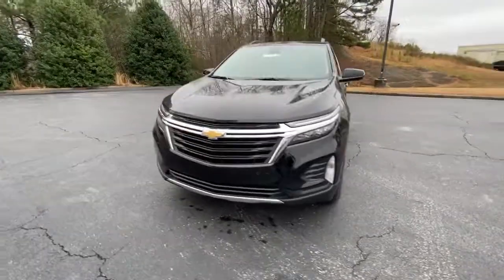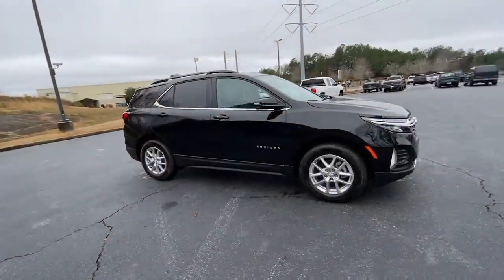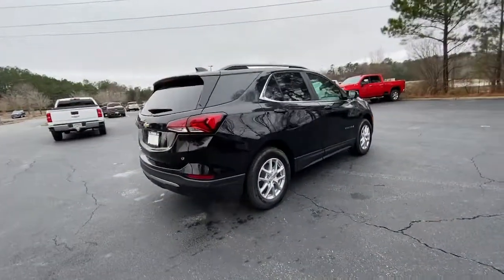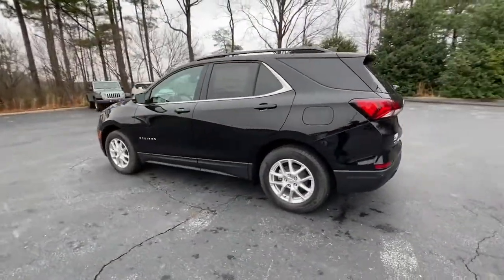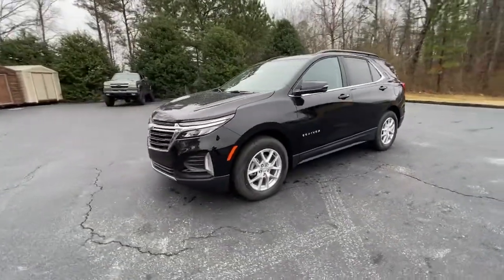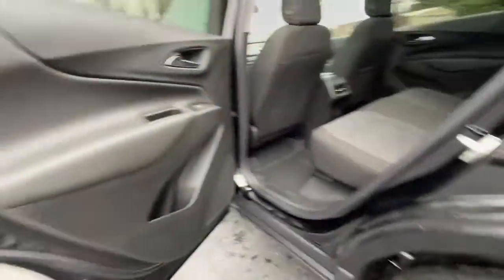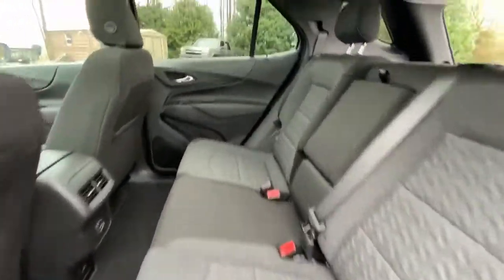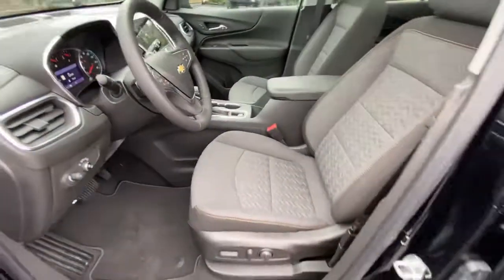2022 Chevrolet Equinox Jasper, Cartersville, Alpharetta, Dawsonville, Canton, North Georgia T41941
Mosaic Black Metallic New 2022 Chevrolet Equinox available in Canton, Georgia at CHevrolet of Canton. Servicing the Jasper, Cartersville, Alpharetta, Dawsonville, North Georgia area.

Delivers 31 Highway MPG and 26 City MPG! This Chevrolet Equinox boasts a Turbocharged Gas I4 1.5L/92 engine powering this Automatic transmission. WHEELS, 17 (43.2 CM) ALUMINUM (STD), USB DATA PORTS, 2, LOCATED IN THE FRONT CONSOLE BIN, USB DATA PORTS, 2 includes SD Card Reader, auxiliary input jack, located within front center storage bin.* This Chevrolet Equinox Features the Following Options *NOT EQUIPPED WITH DRIVER AND FRONT PASSENGER HEATED SEATS see dealer for details (When (ZQ2) Driver Convenience Package is ordered, vehicles built prior to November 15, 2021, include driver and front passenger heated seats. Certain vehicles built on or after November 15, 2021, will be forced to include (00V) Not Equipped with Driver and Front Passenger Heated Seats, which removes driver and front passenger heated seats. See the window label for the features on a specific vehicle.), INFOTAINMENT PACKAGE includes (IOU) Chevrolet Infotainment 3 Plus system with connected Navigation and 8 diagonal HD color touchscreen, (MCZ) 2 USB ports, located in front console bin, (MCR) 2 USB data ports, includes SD Card Reader, auxiliary input jack, located within front center storage bin, (UVD) heated steering wheel and (KI6) 120-volt power outlet, DRIVER CONVENIENCE PACKAGE includes (BTV) Remote Start, (CJ2) dual-zone automatic climate control, (KA1) driver and front passenger heated seats, (N34) leather-wrapped steering wheel and (TB5) power liftgate. Vehicles built prior to November 15, 2021, include driver and front passenger heated seats. Certain vehicles built on or after November 15, 2021, will be forced to include (00V) Not Equipped with Driver and Front Passenger Heated Seats, which removes driver and front passenger heated seats. See dealer for details or the window label for the features on a specific vehicle.), DRIVER CONFIDENCE II PACKAGE includes (UFG) Rear Cross Traffic Alert and (UKC) Lane Change Alert with Side Blind Zone Alert Includes (UD5) Front and Rear Park Assist.), CONFIDENCE & CONVENIENCE PACKAGE includes (B26) Driver Confidence II Package and (ZQ2) Driver Convenience Package content, ADVANCED SAFETY PACKAGE includes (UV2) HD Surround Vision, (KSG) Adaptive Cruise Control and (DWK) outside heated power-adjustable manual-folding mirrors with integrated turn signal indicators , TRANSMISSION, 6-SPEED AUTOMATIC, ELECTRONICALLY-CONTROLLED WITH OVERDRIVE includes Driver Shift Control (STD), TIRES, P225/65R17 ALL-SEASON BLACKWALL (STD), SUNROOF, POWER Includes (V2P) roof-mounted luggage rack.), STEERING WHEEL, LEATHER-WRAPPED 3-SPOKE.
ADAPTIVE CRUISE CONTROL,LUGGAGE RACK  SIDE RAILS  ROOF-MOUNTED,DRIVER CONVENIENCE PACKAGE  includes (BTV) Remote Start  (CJ2) dual-zone automatic climate control  (KA1) driver and front passenger heated seats  (N34) leather-wrapped steering wheel and (TB5) power liftgate. Vehicles built prior to November 15  2021  include driver and front passenger heated seats. Certain vehicles built on or after November 15  2021  will be forced to include (00V) Not Equipped with Driver and Front Passenger Heated Seats  which removes driver and front passenger heated seats. See dealer for details or the window label for the features on a specific vehicle.),WHEELS  17 (43.2 CM) ALUMINUM  (STD),ENGINE  1.5L TURBO DOHC 4-CYLINDER  SIDI  VVT  (170 hp [127.0 kW] @ 5600 rpm  203 lb-ft of torque [275.0 N-m] @ 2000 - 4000 rpm) (STD),LANE CHANGE ALERT WITH SIDE BLIND ZONE ALERT,USB DATA PORTS  2  includes SD Card Reader  auxiliary input jack  located within front center storage bin,LT PREFERRED EQUIPMENT GROUP  includes standard equipment,POWER OUTLET  120-VOLT  LOCATED ON THE REAR OF CENTER CONSOLE,TIRES  P225/65R17 ALL-SEASON BLACKWALL  (STD),STEERING WHEEL  LEATHER-WRAPPED 3-SPOKE,INFOTAINMENT PACKAGE  includes (IOU) Chevrolet Infotainment 3 Plus system with connected Navigation and 8 diagonal HD color touchscreen  (MCZ) 2 USB ports  located in front console bin  (MCR) 2 USB data ports  includes SD Card Reader  auxiliary input jack  located within front center storage bin  (UVD) heated steering wheel and (KI6) 120-volt power outlet,FRONT AND REAR PARK ASSIST,AUDIO SYSTEM  CHEVROLET INFOTAINMENT 3 PLUS SYSTEM WITH CONNECTED NAVIGATION  8 DIAGONAL HD COLOR TOUCHSCREEN  AM/FM stereo  Bluetooth audio streaming for 2 active devices  Apple CarPlay and Android Auto capable  enhanced voice recognition  in-vehicle apps  cloud connected personaliza